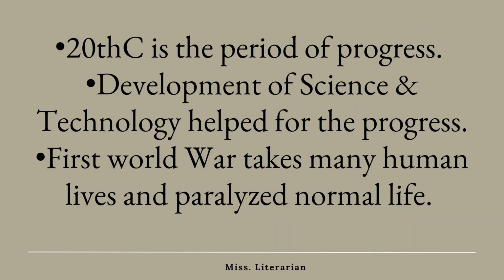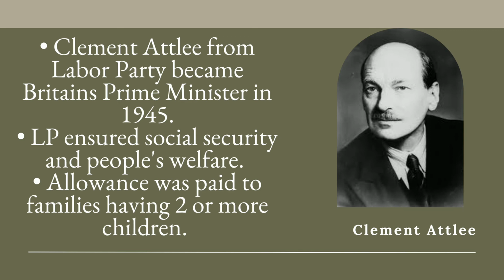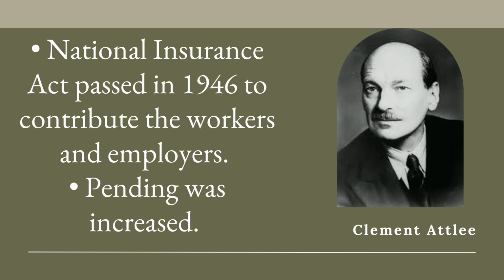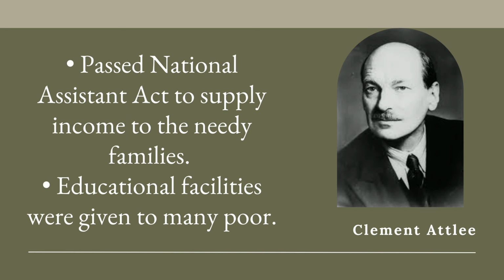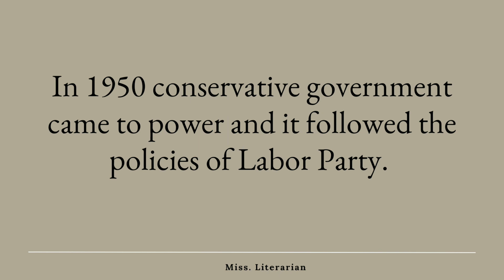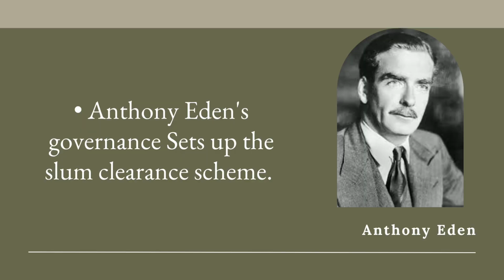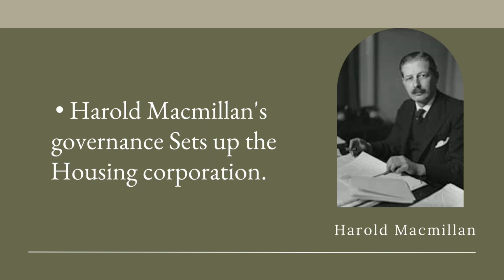The world wars & social history of England in English |Post World war development | Miss.Literarian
Hello Listeners 👋

This video describes about the Post World War development and establishment that happened in Britain. Several social changes are carried by the British Government for the welfare of the country and people.